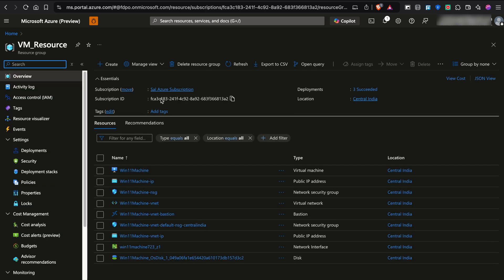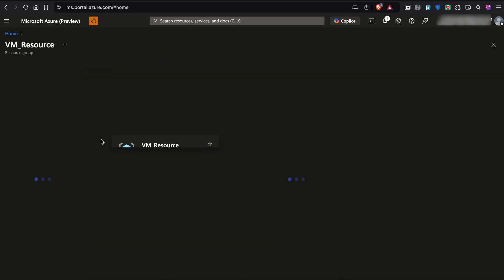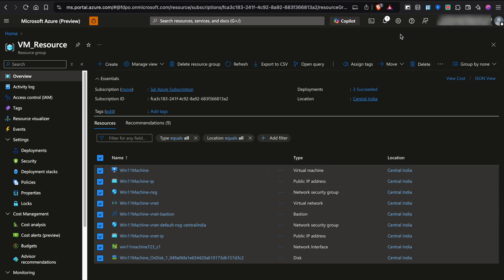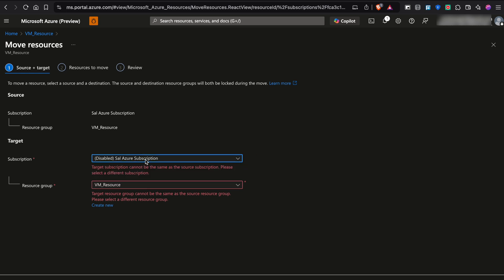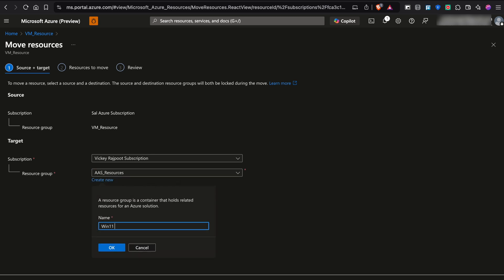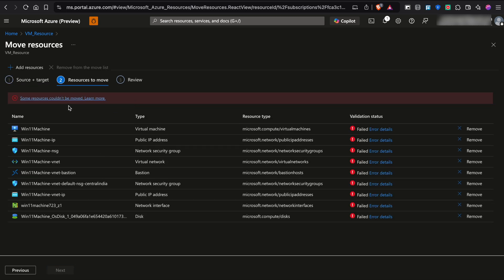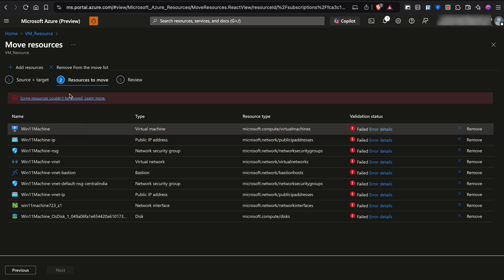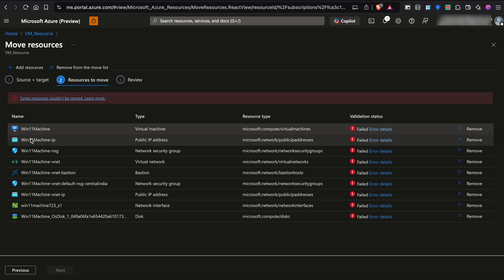Move Azure Resources To New Resource Group/Subscription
Hey everyone, I am back with new video will see how to move any resource from one subscription to another.

~~~🇮🇳🦜Greatness Lies In Simplicity!🦜🇮🇳~~~